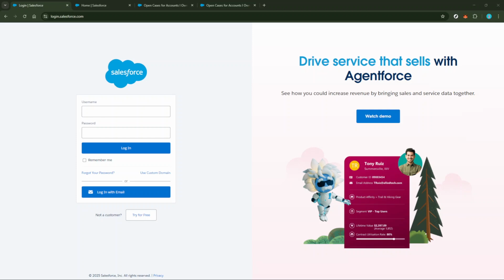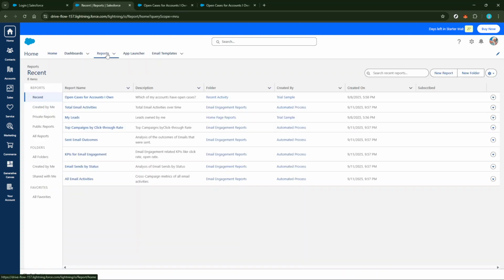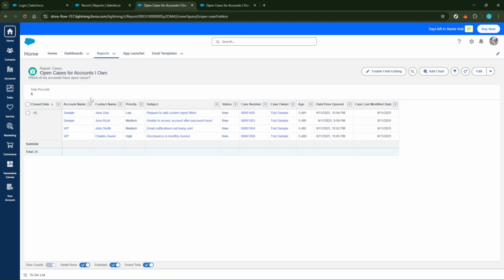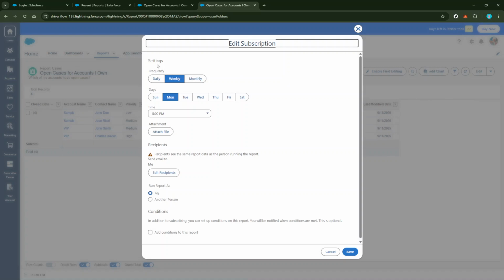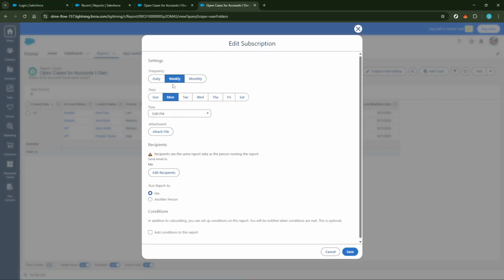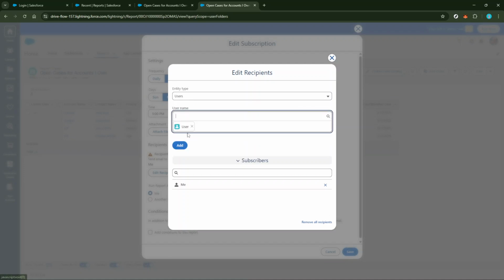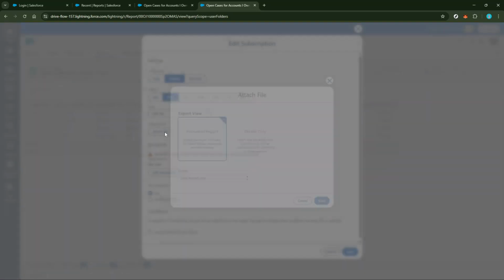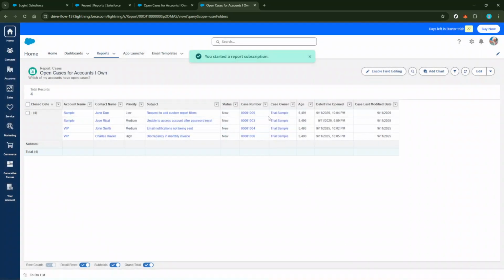How To Automatically Send A Salesforce Report To Anyone [2025 Guide]